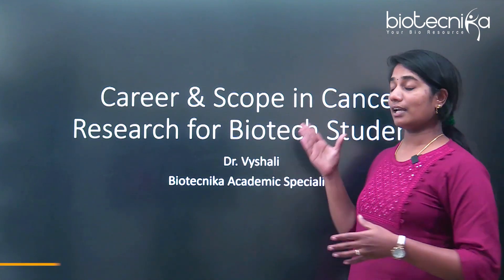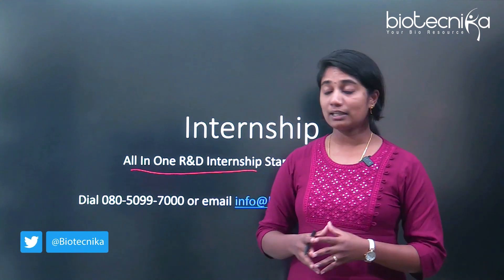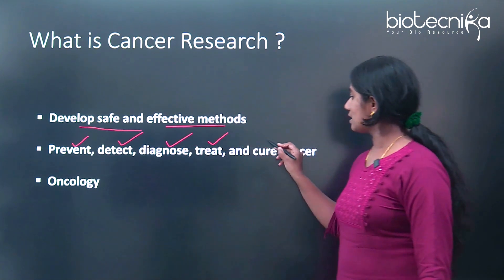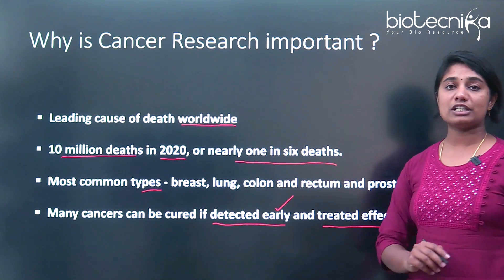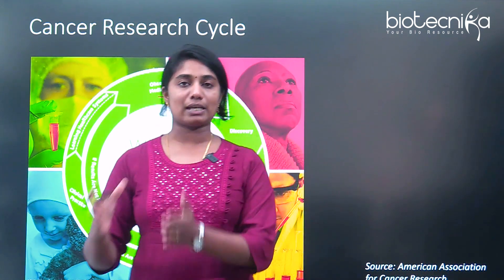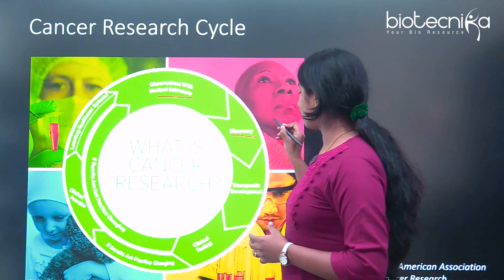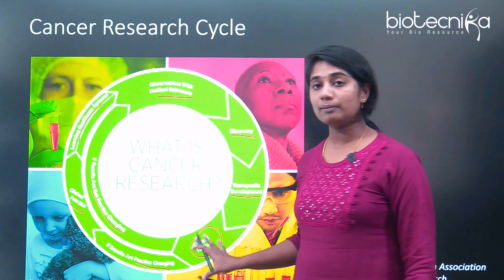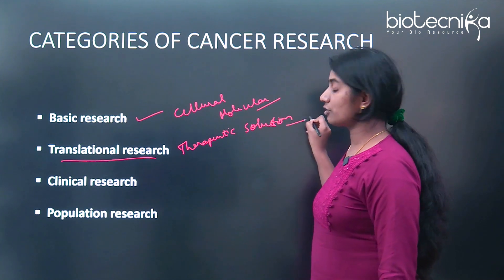Career & Scope In Cancer Research For Biotech Students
Cancer is a leading cause of death worldwide, and research aimed at understanding the underlying causes of cancer and developing new treatments is vital to improving patient outcomes and saving lives. If you're a biotech student interested in pursuing a career in cancer research, this video is for you. In this video, we'll discuss the scope of cancer research, the various career paths available to those interested in this field, and the skills and qualifications that are typically required for these roles. We'll also touch on the exciting advances that are being made in cancer research and the potential for further progress in the future. Whether you're just starting out in your biotech education or you're considering a career change, this video will provide you with the information you need to make informed decisions about your future.